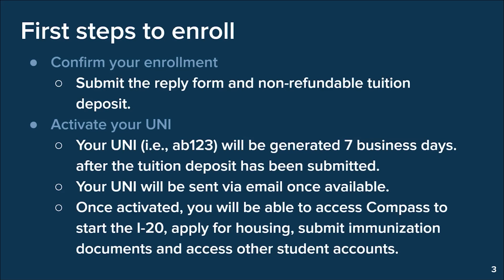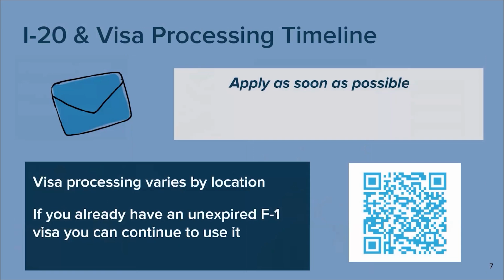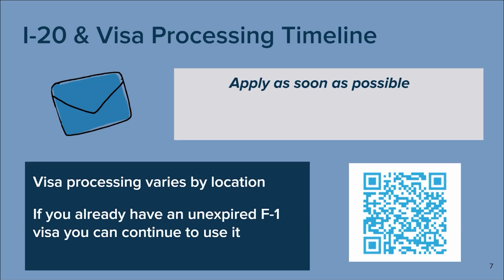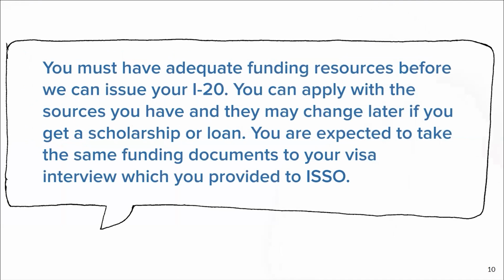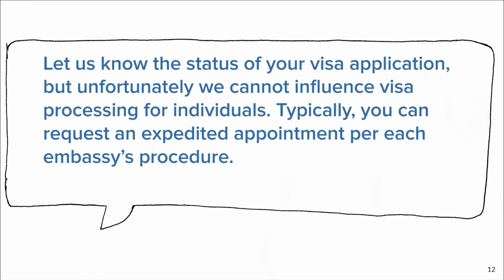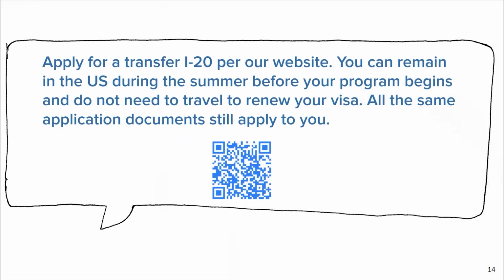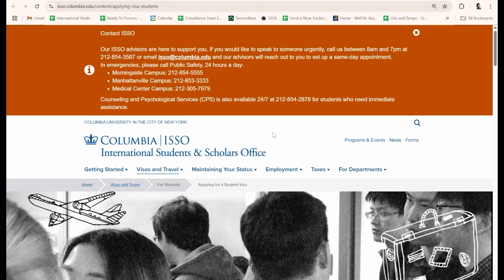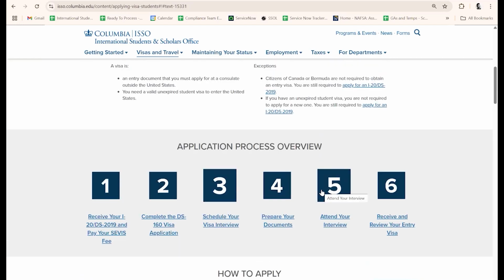Spring 2025 Open House: International Student Info Session